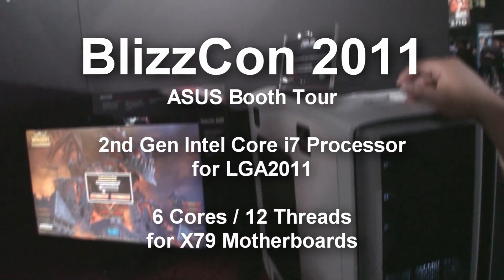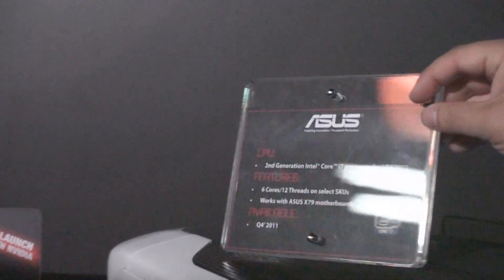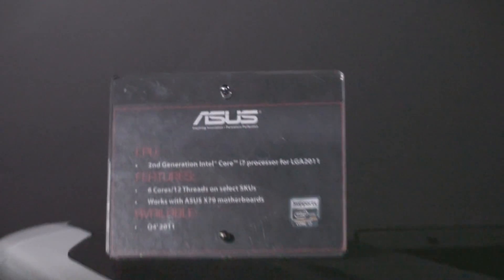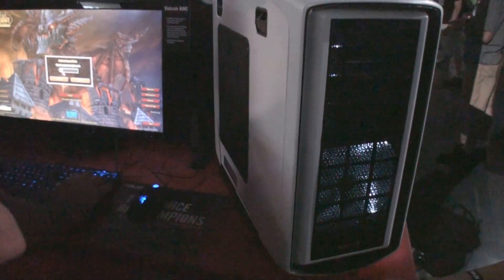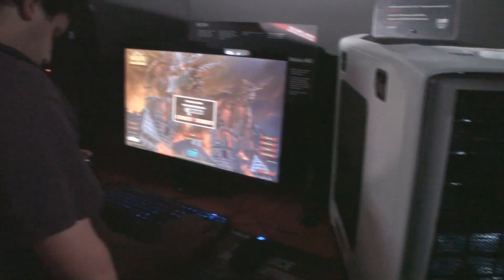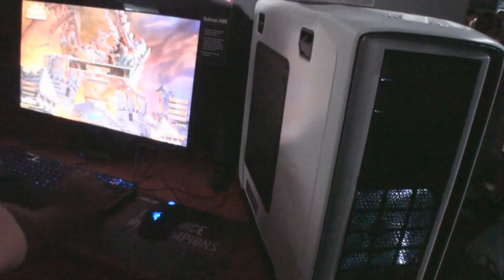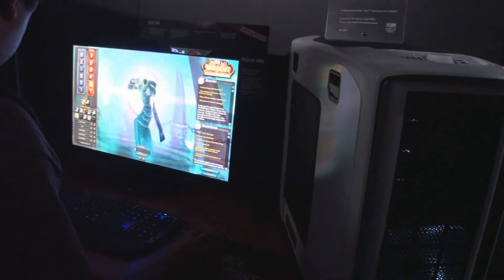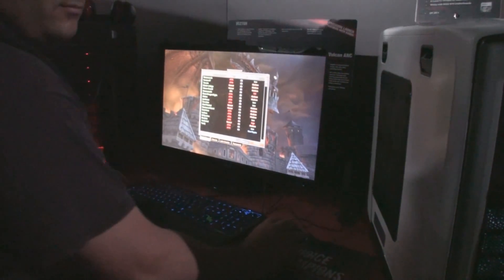BlizzCon 2011 - X79 Rig Spotted at ASUS Booth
ASUS had a new 3rd Generation Intel Core i7 Processor running on an X79 motherboard at BlizzCon 2011.  Our ASUS host runs down some of the specs about the setup and when the public can expect to see the X79 on the market.  We are told this is the first time the public has had a chance to interact with a an X79 gaming rig in the wild.  For more information on BlizzCon 2011, please